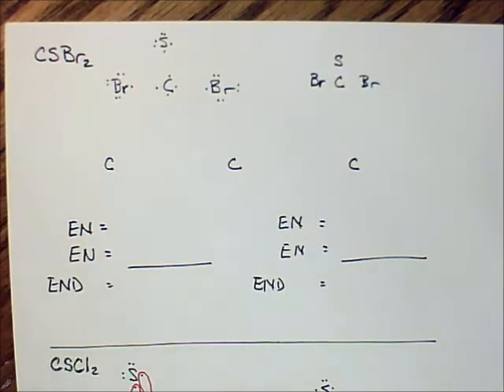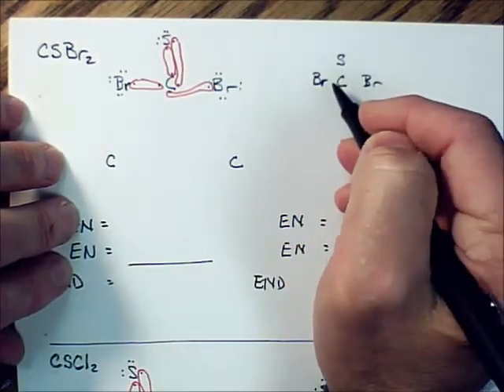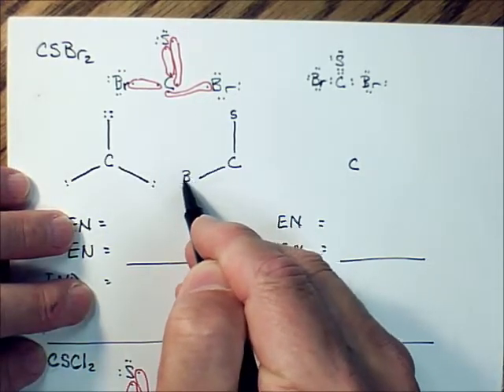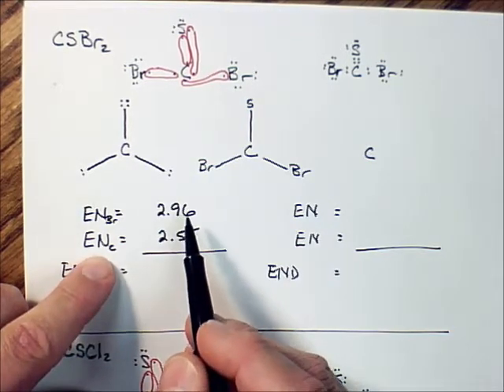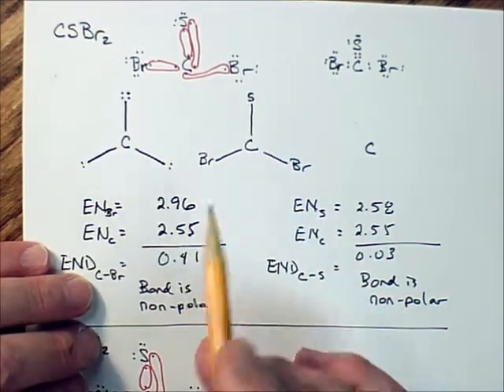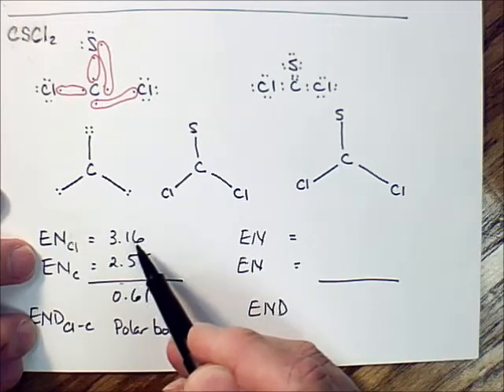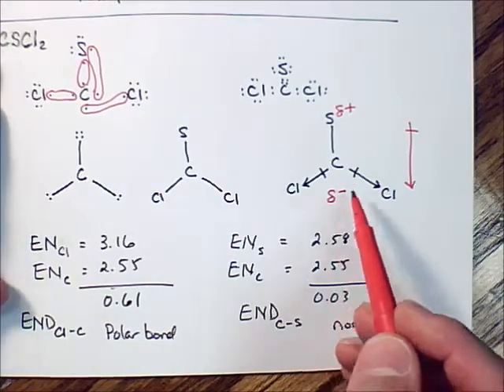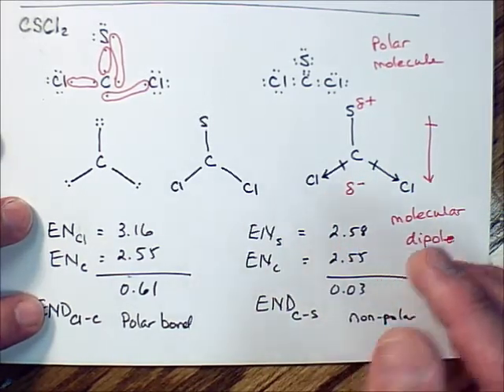Determining the Polarity of Molecules Part 2